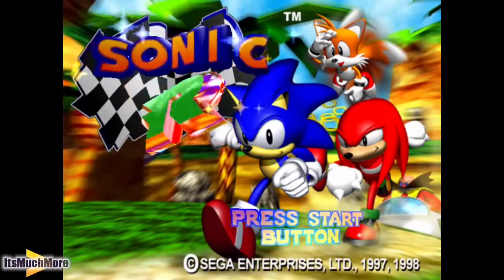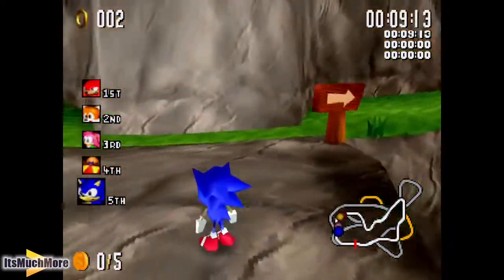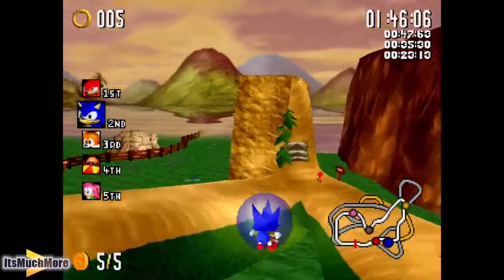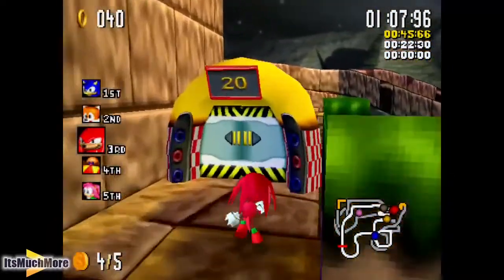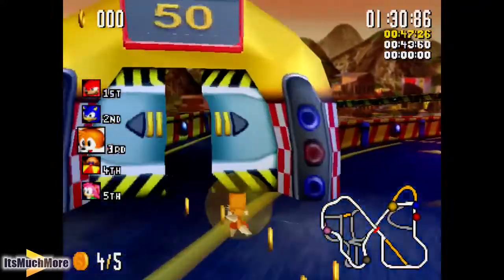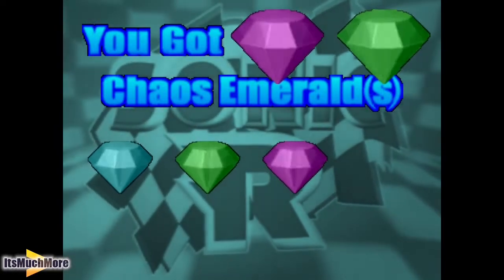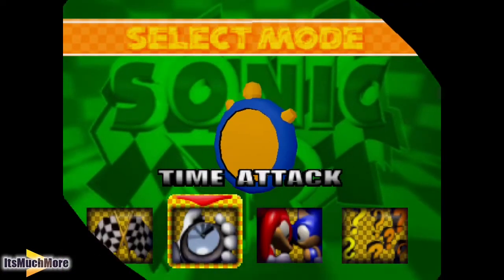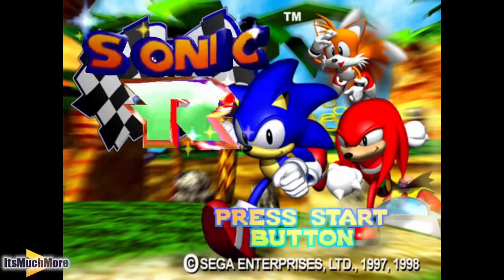Sonic R | Windows 10 Sega PC Game | Gameplay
James from ItsMuchMore plays some Sonic R, this is the SEGA PC port.

This is being played on a Windows 10 64-bit desktop (HP Pavilion Gaming Desktop, you can find details and specs we own the original retail version of the game and installed this, then we followed the steps from this website to make the game work

Capture Device
Mouse Pad
Tripod Adapter